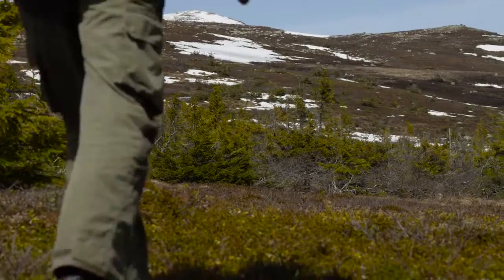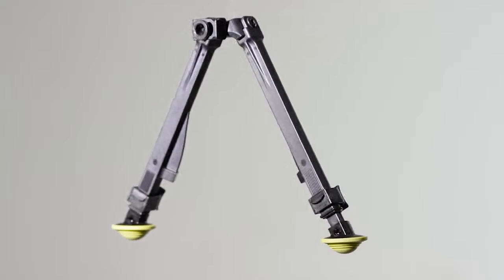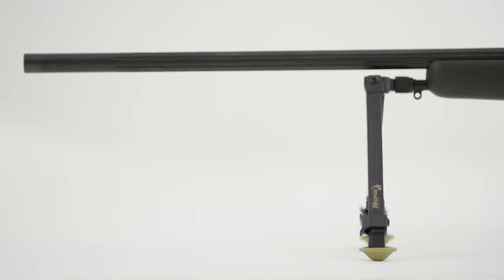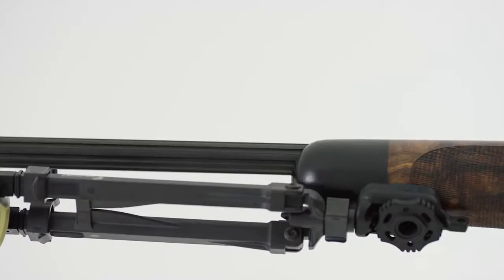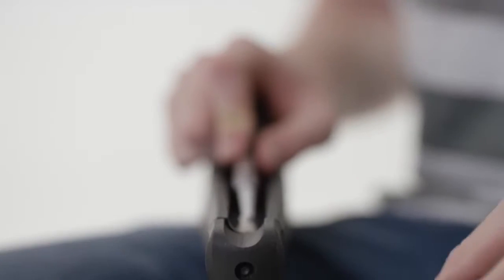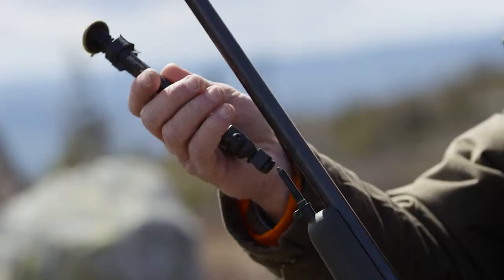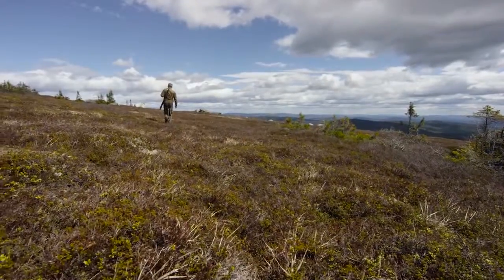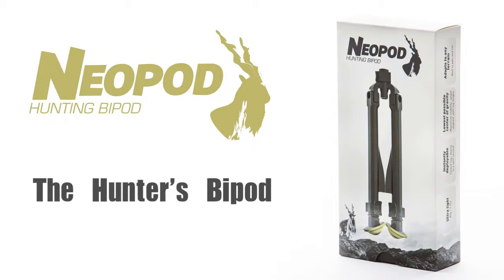Bipode Neopod English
ARMERIA VARONA le presenta uno de los bipodes mas ligeros del mercado.